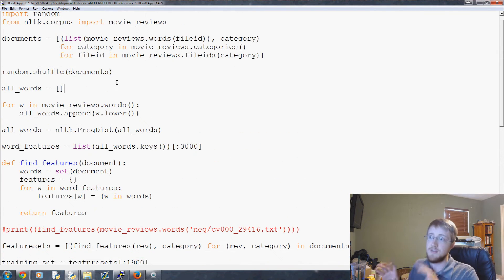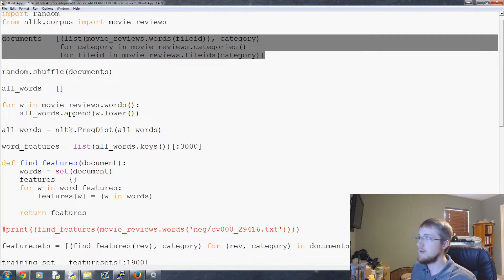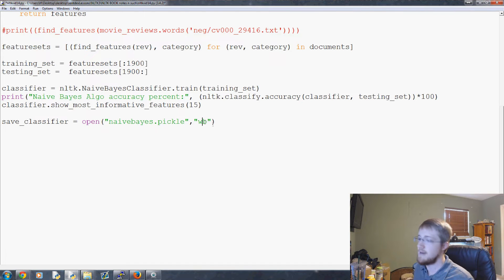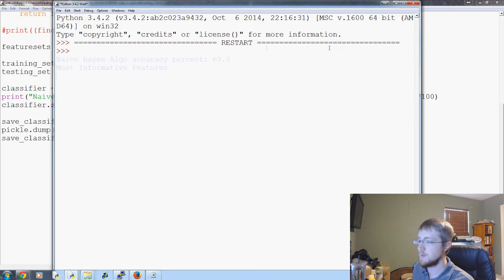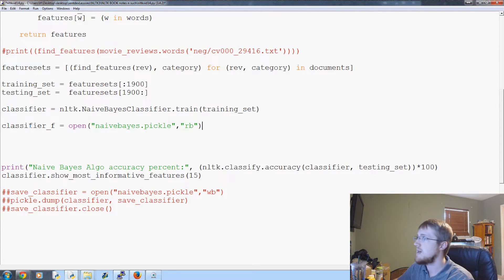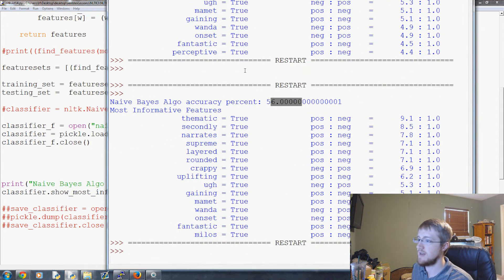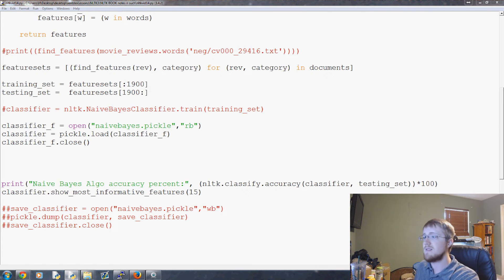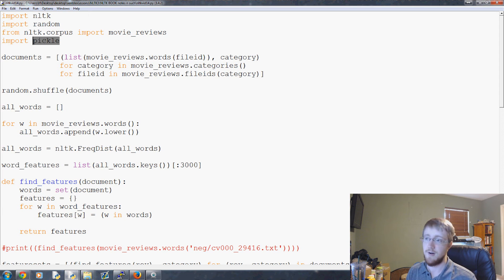Save Classifier with Pickle - Natural Language Processing With Python and NLTK p.14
As you will likely find with any form of data analysis, there is going to be some sort of processing bottleneck, that you repeat over and over, often yielding the same object in Python memory.

Examples of this might be loading a massive dataset into memory, some basic pre-processing of a static dataset, or, like in our case, the training of a classifier.

In our case, we spend much time on training our classifier, and soon we may add more. It is a wise choice to go ahead and pickle the trained classifer. This way, we can load in the trained classifier in a matter of milliseconds, rather than waiting 3-5+ minutes for the classifier to be trained.

To do this, we use the standard library's "pickle" module. What pickle does is serialize, or de-serialize, python objects. This could be lists, dictionaries, or even things like our trained classifier!